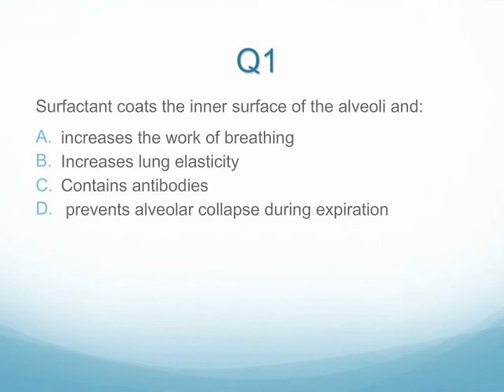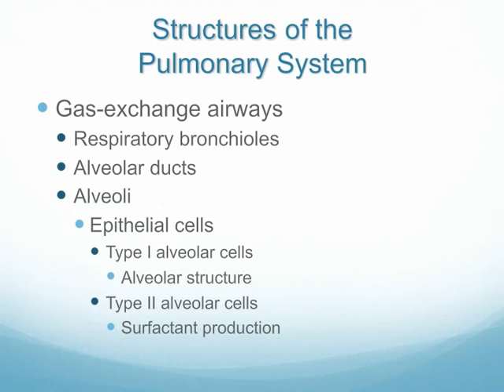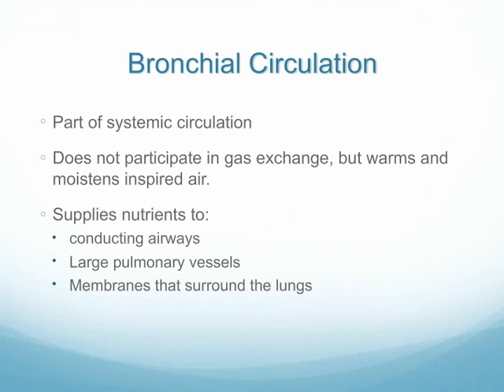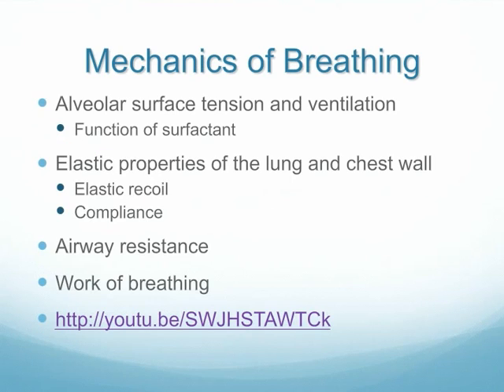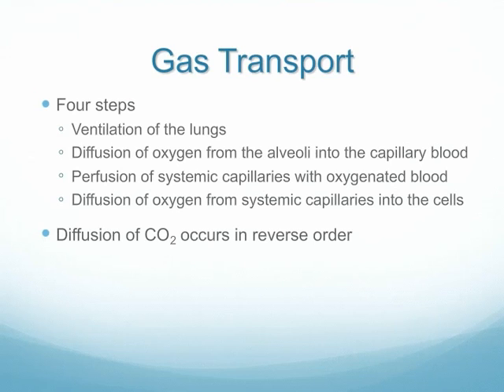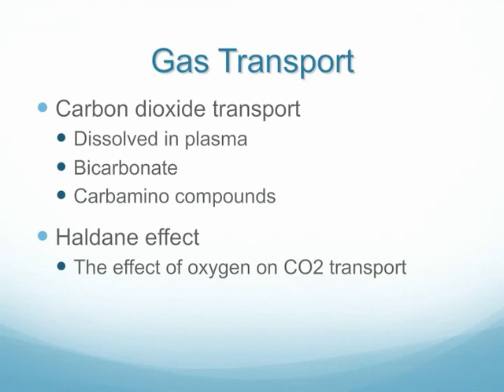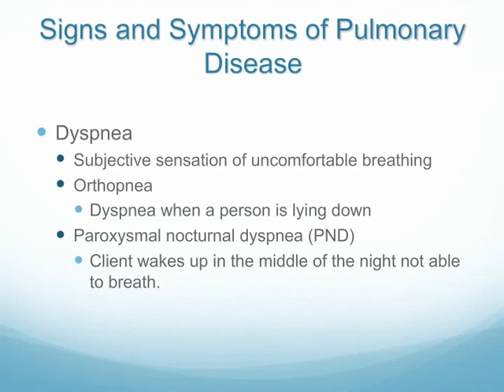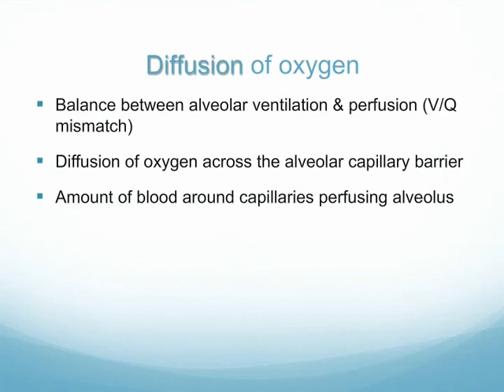Pulmonary Structure and Function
NR281